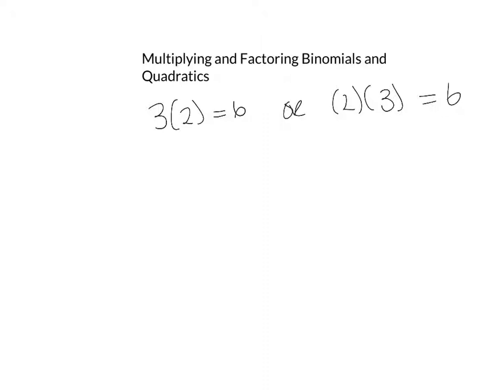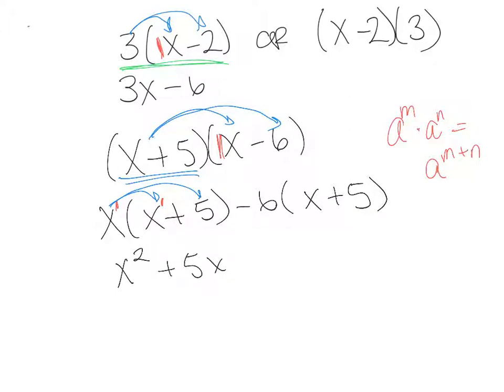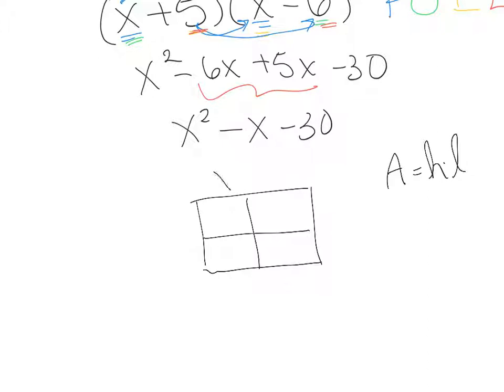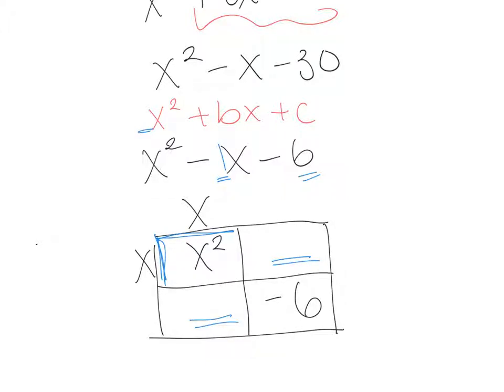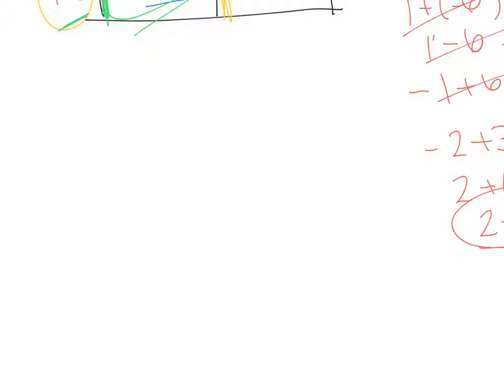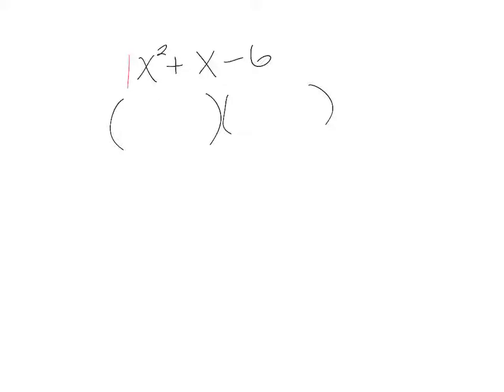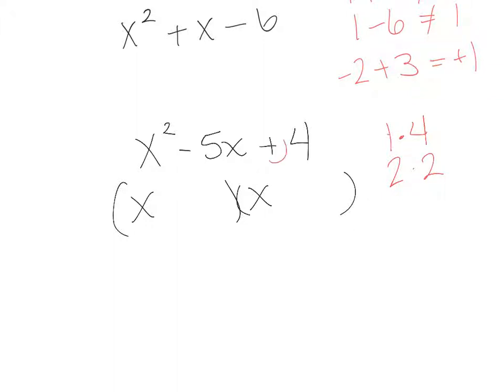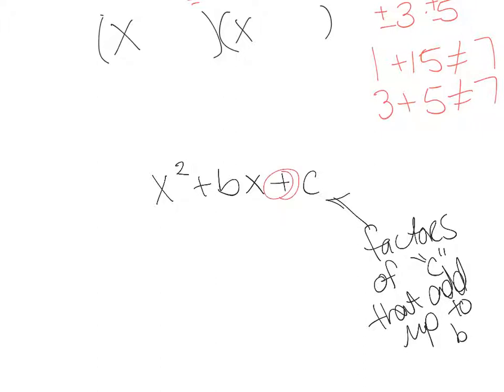Factoring Quadratics Whose Leading Coefficient is One